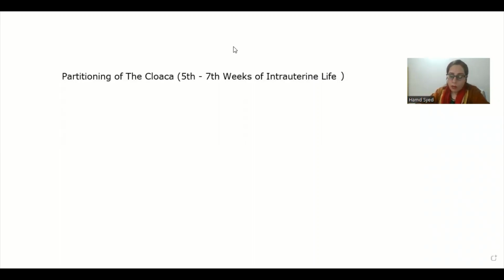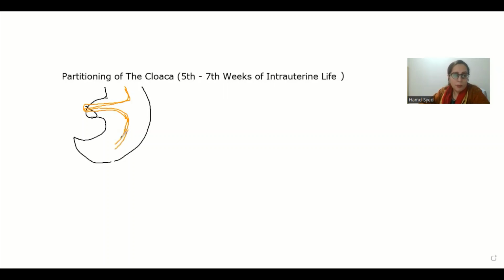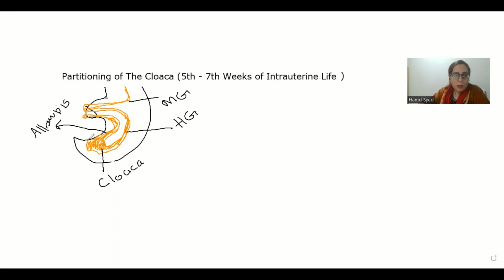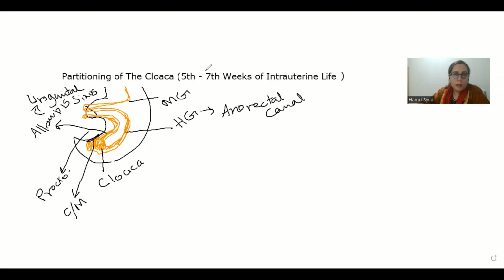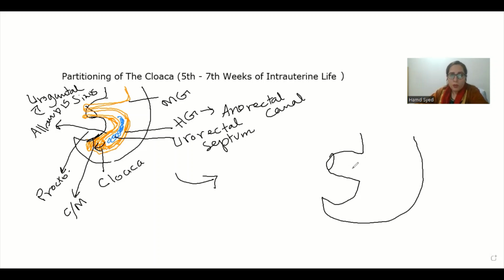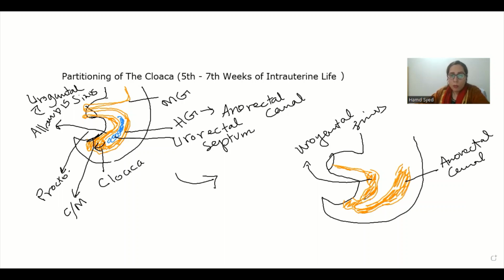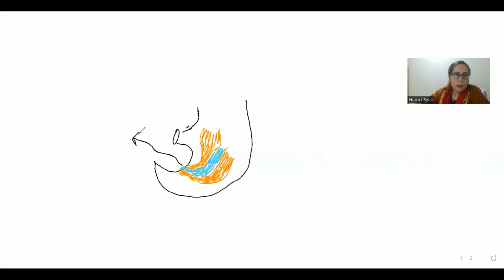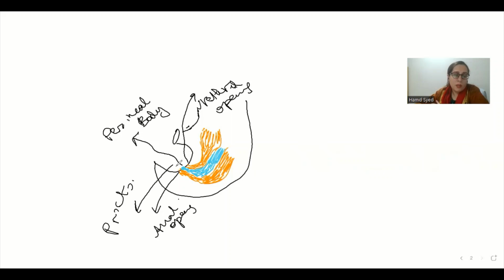Partitioning of the Cloaca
Description of the embryological stages involved in partitioning of the human cloaca with the help of drawing on digital white board